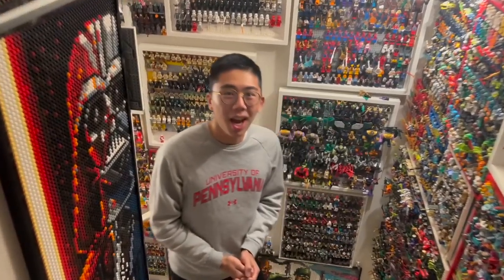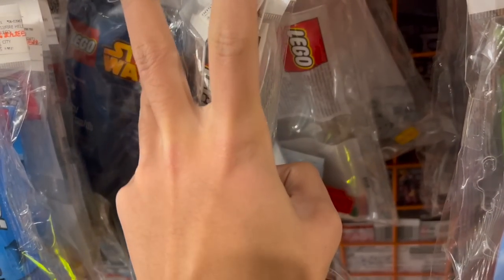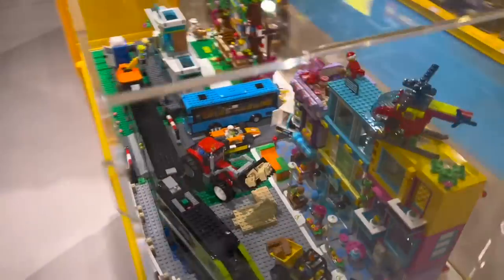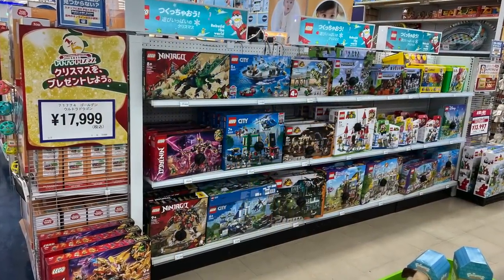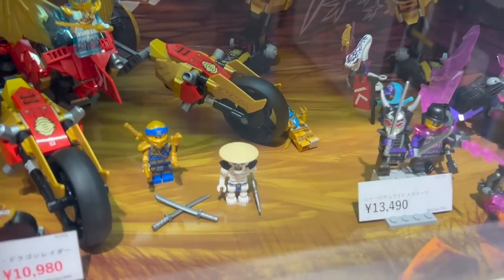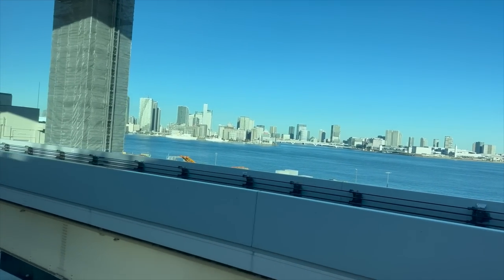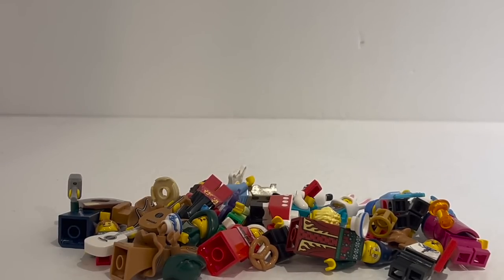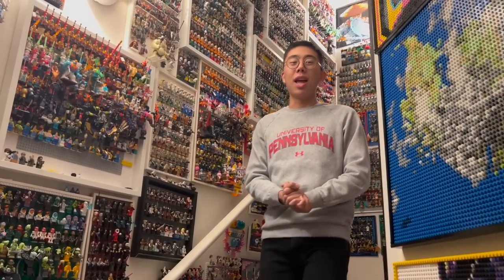LEGO Shopping Adventure in Tokyo, Japan! The Hunt for RARITIES continues!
Enjoy a look at my LEGO shopping adventures in Tokyo, Japan!